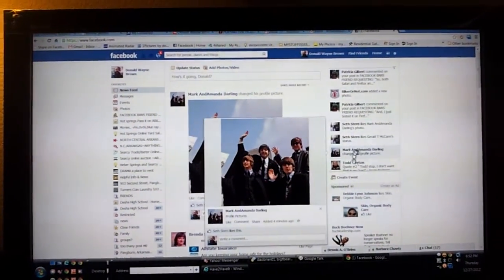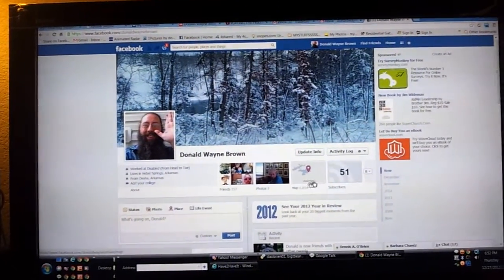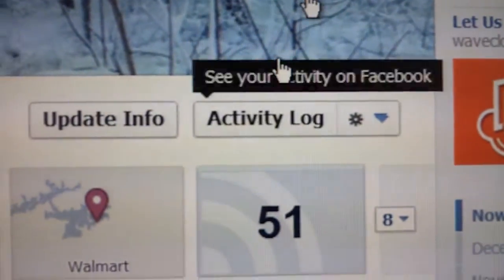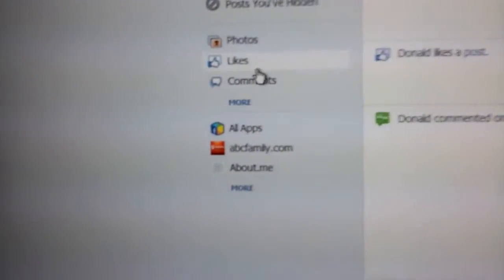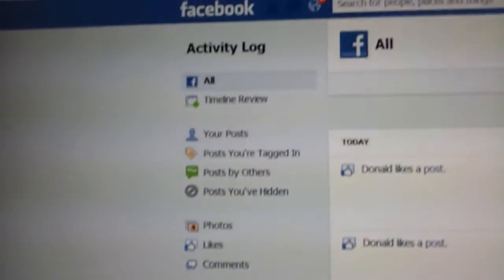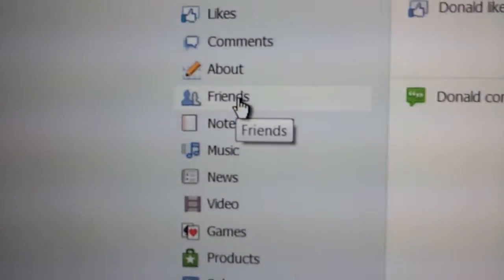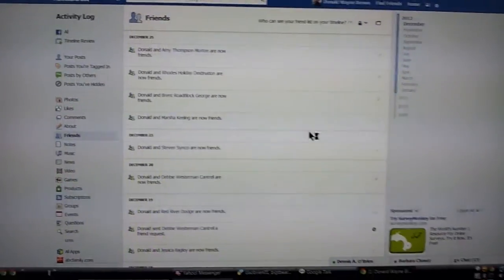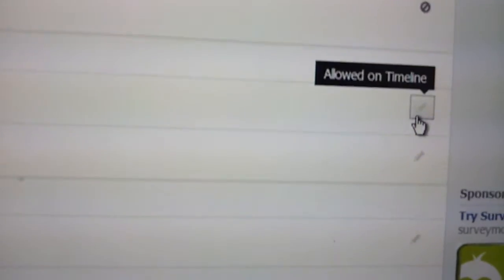how to view pending friend request on facebroke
this is how to view your friend request,  without using an external application. how do you find any outstanding friend request?
#1,go to your time/line page
#2,click your Activity Log
#3,scroll down on the left column to about the 10th option that says "more",,click more then scroll down to click on friends
#4, then just keep scrolling to see all your sent friend request and then you have the option to cancel request!